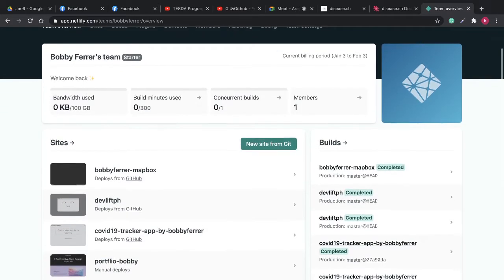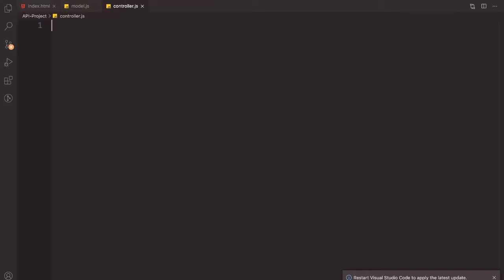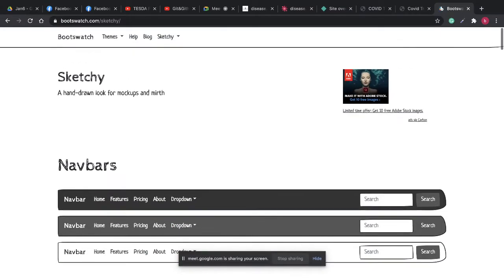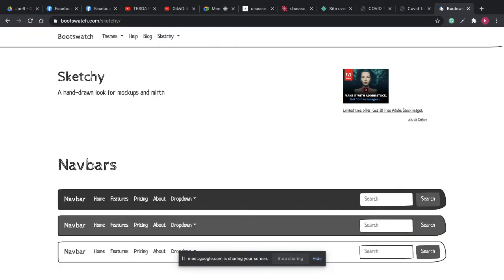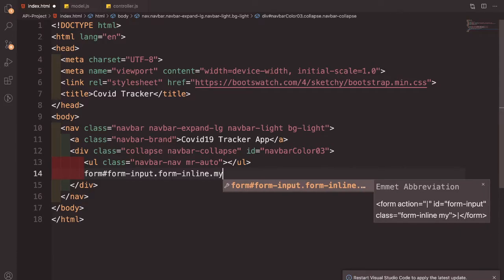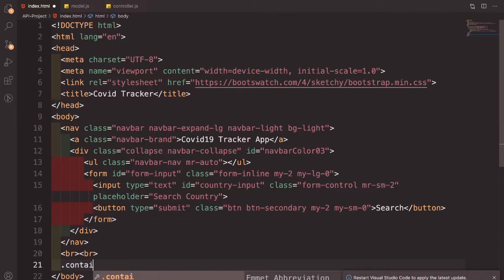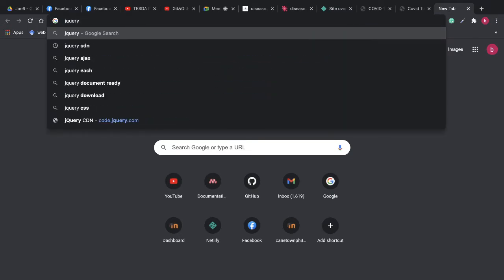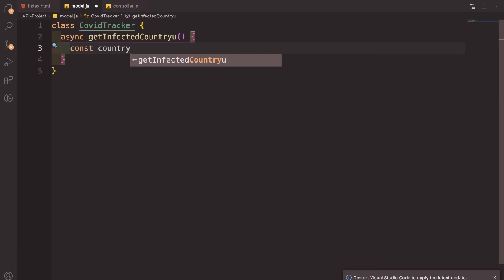Covid19 Tracker App UI - Part1 (Lesson 1)